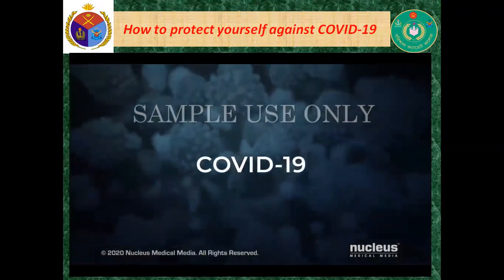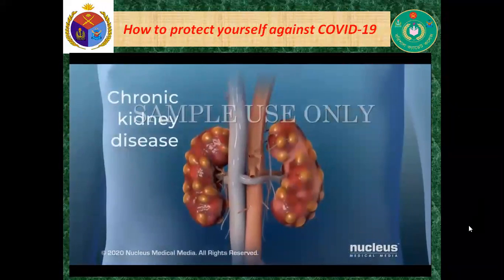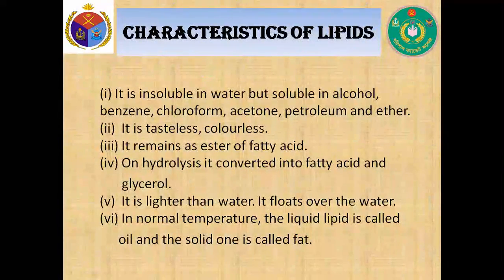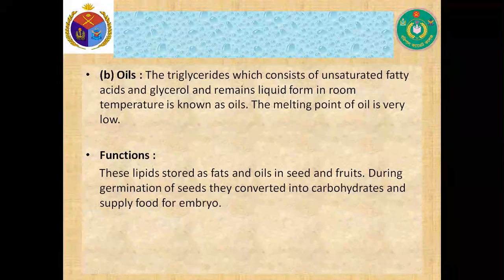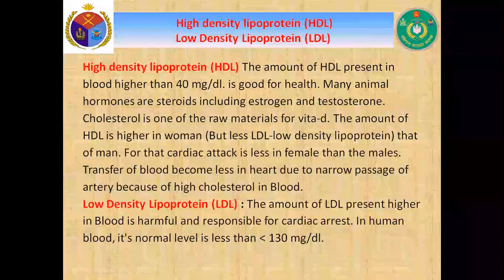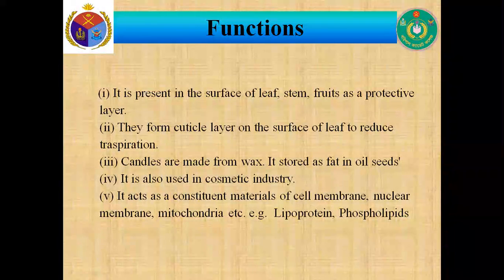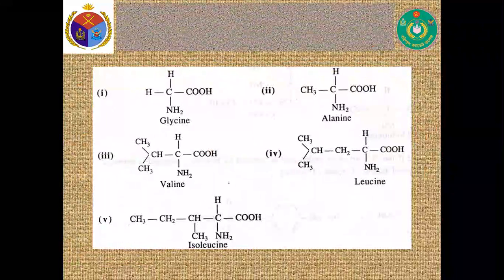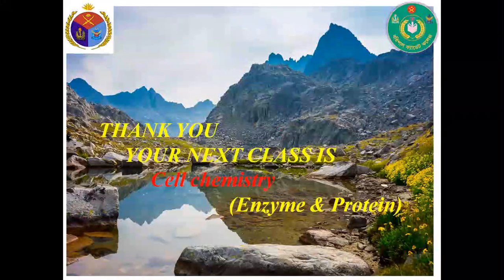XI Biology Lipid & Amino acid MUK 16 11 20